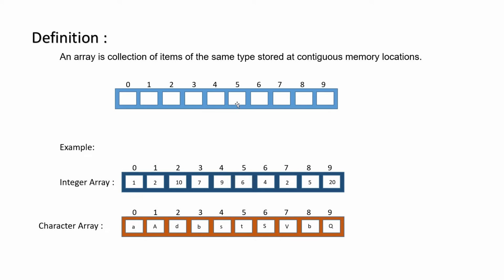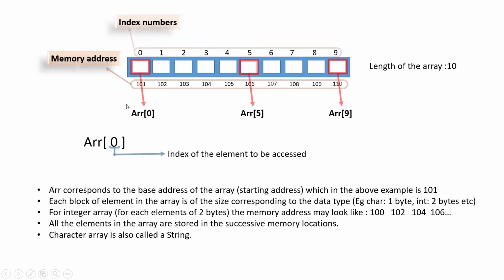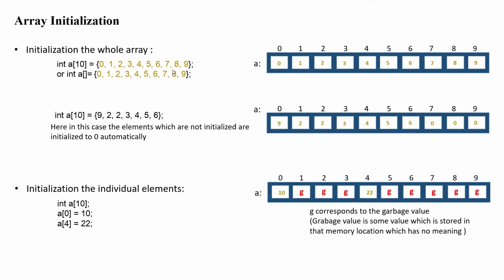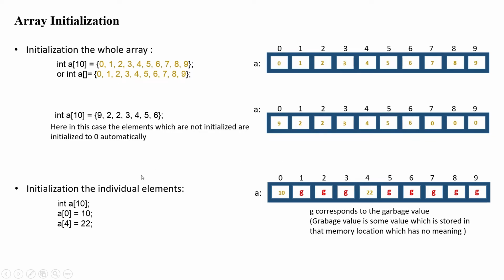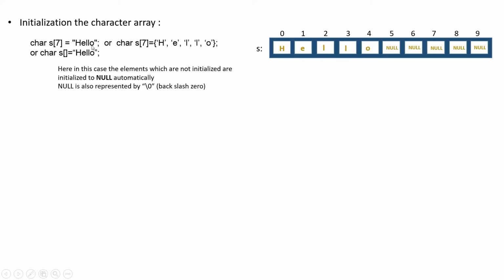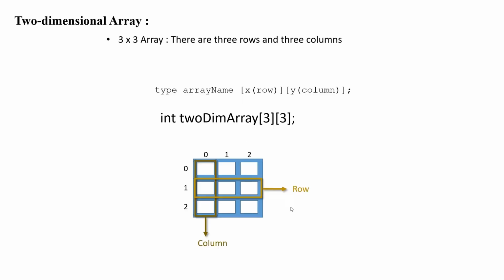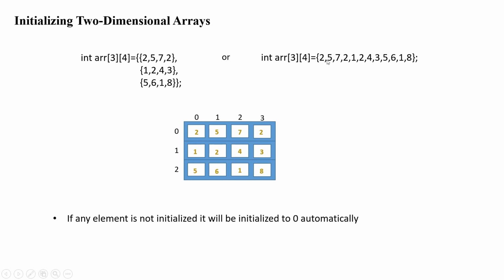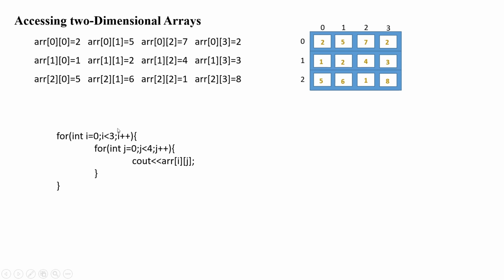Arrays | Definition and representation | Basics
This video is about the basics of Arrays. It includes answers to your questions about what is an array, types of arrays, representation of arrays, how to access array elements, etc.